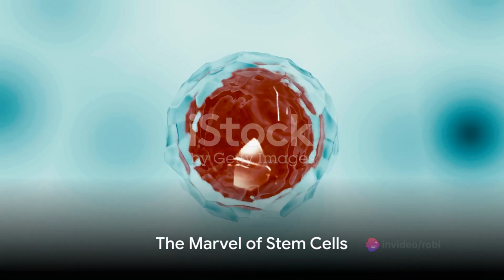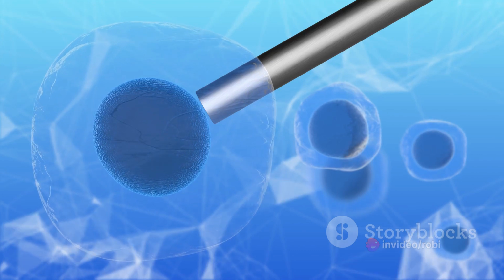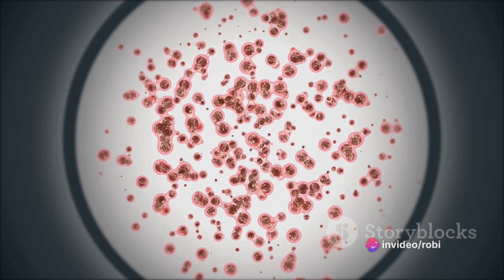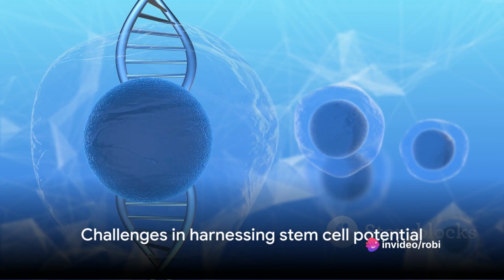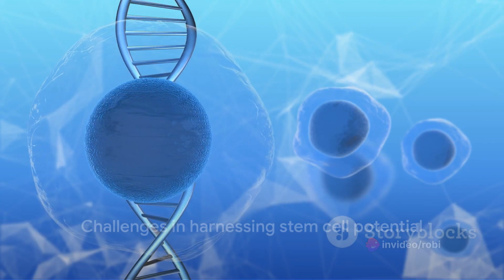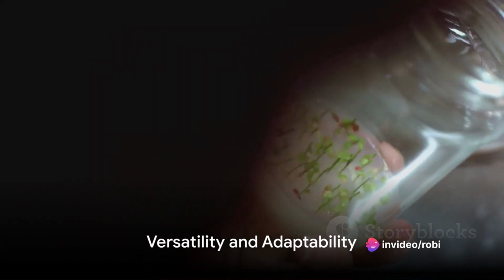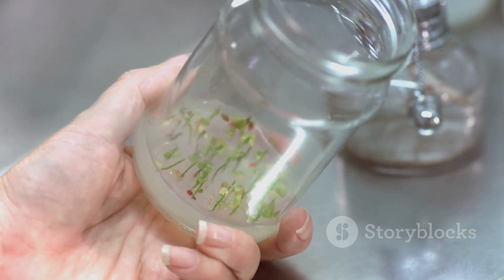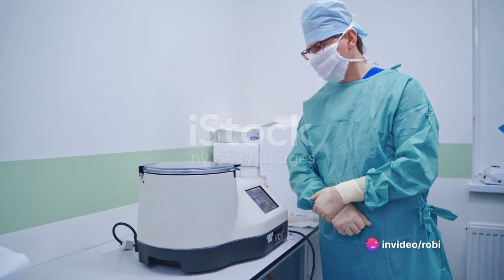Optimizing Large-Scale Stem Cell Culture: Cost-Effective Manufacturing with Smart Bioreactors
A revolutionary large-scale smart bioreactor with fully integrated wireless multivariate sensors and electronics has been developed to address the challenges faced in manufacturing stem cells reproducibly and cost-effectively. The traditional single-use cell-bag bioreactors with rigid and single-point sensors have limitations in accuracy and scalability for high-quality cell manufacturing. In response to this, a scalable system has been introduced, which includes a low-profile, label-free thin-film sensor array embedded with electronics integrated with a flexible cell bag for real-time wireless culture monitoring.